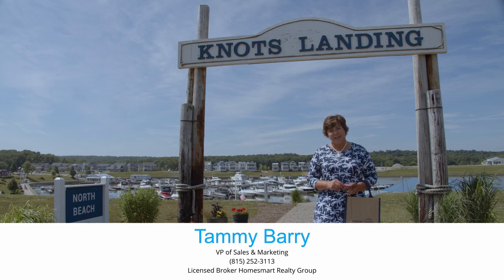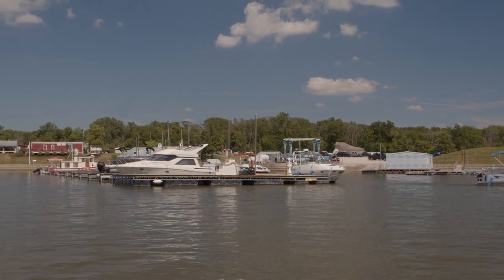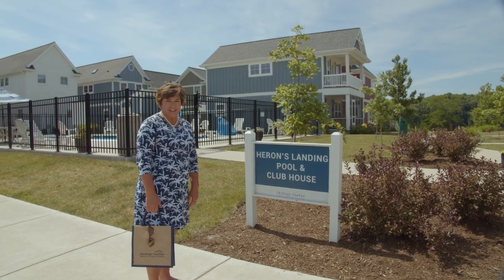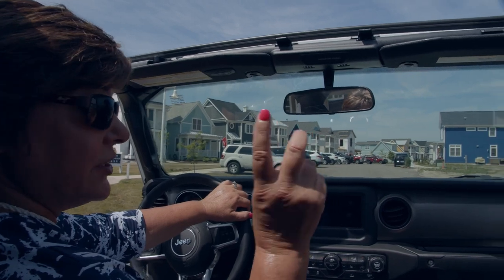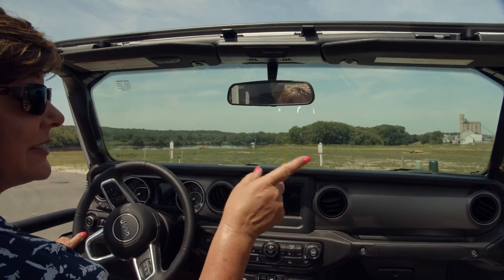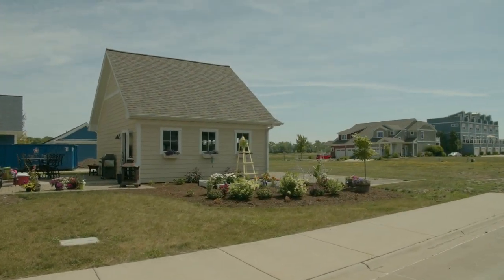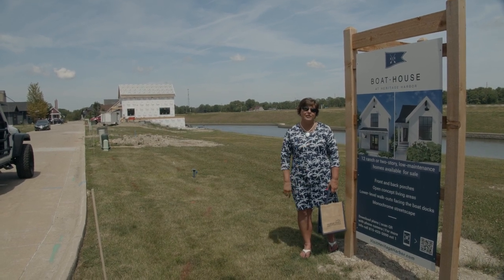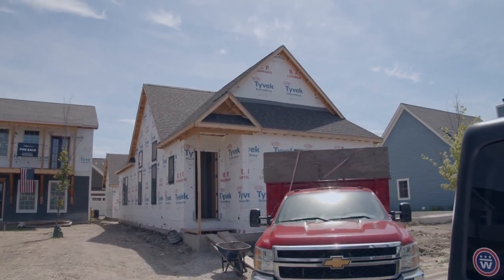HERITAGE HARBOR - SUMMER TOUR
Call Tammy on 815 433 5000 ext.1 to receive your information bag.
or complete our form by clicking to receive your information bag.

Surrounded by Starved Rock Country and situated along the picturesque Illinois River with access to the Great Loop, Heritage Harbor is a master-planned community featuring several distinct neighborhoods, including villas, cottages, low-maintenance single-family homes and luxury, custom residences.
Offering 32-acres of deep water harbor and an opening width of 200 feet, the Heritage Harbor marina is a popular stop for boaters continuing along the Great Loop. This full-service marina facility provides boaters the comfort and convenience of private shower suites, waterfront restaurant Red Dog Grill, courtesy vehicle, pools, concierge-level dock service, and dock assistance with fueling and pump out. Single-load floating and private docks are offered for each slip. Through reviews from its boating community, the marina received the Marinas.com 2018 Boater’s Choice award in 2018 and the Elite Fleet Award in 2019.

The Red Dog Grill Restaurant, numerous clubhouses and pools, access to the 97-mile I & M Canal Biking trail, and a quick three-mile drive to charming downtown Ottawa add to the appeal of Heritage Harbor.
Only 10 minutes from Heritage Harbor, the 2,630-acre Starved Rock State Park, known for its steep sandstone canyons and waterfalls, attracts hikers and outdoor enthusiasts. Historic Ottawa, site of the 1858 Lincoln-Douglas Debate, offers shops, restaurants, craft breweries, and more. Also nearby, visitors enjoy the August Hill Winery and Illinois Sparkling Co. Tasting Room, Illinois River Winery, Utica Electric Bike Rental, LaSalle Canal Boat tours, and the Grand Bear Falls Indoor Water Park.